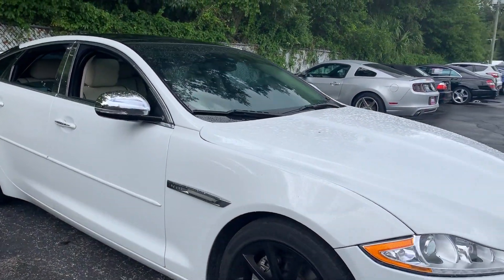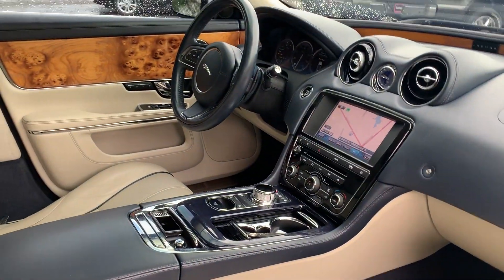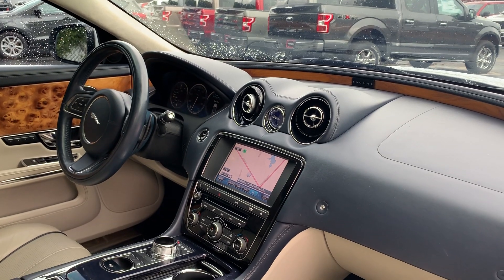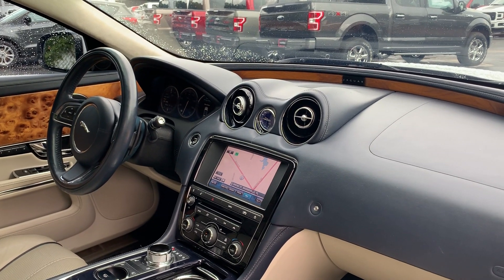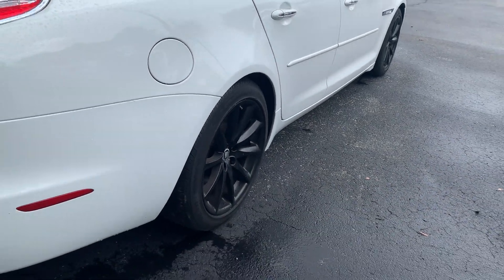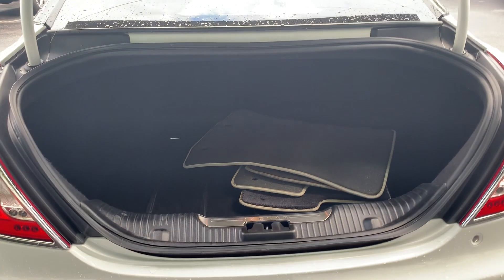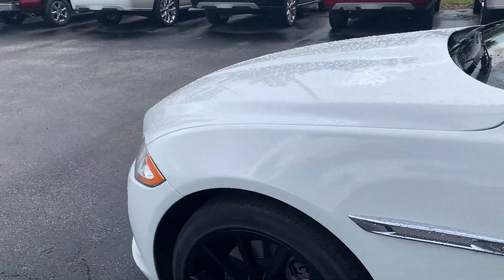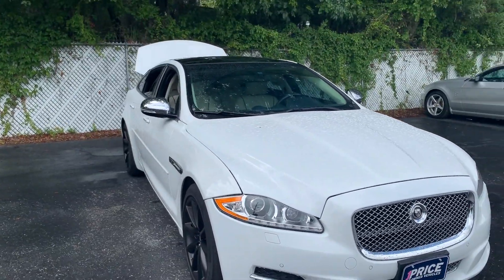2011 Jaguar XJ Sedan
Stock # BLV16989